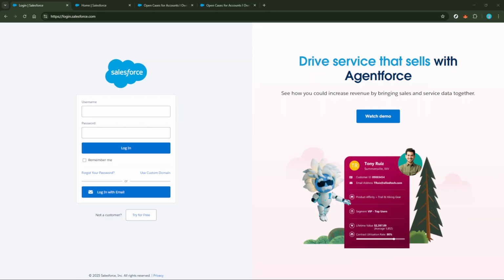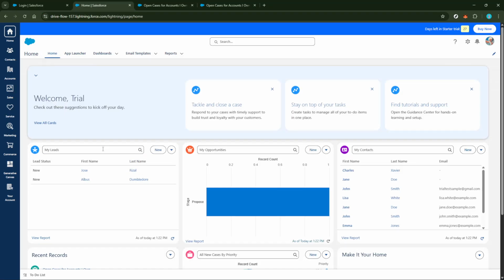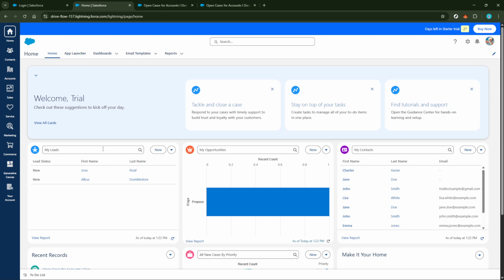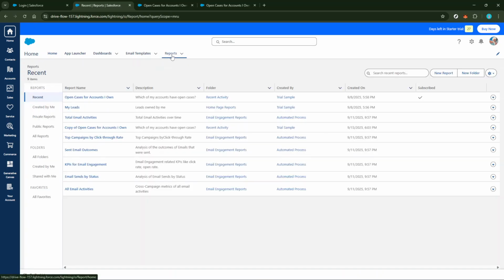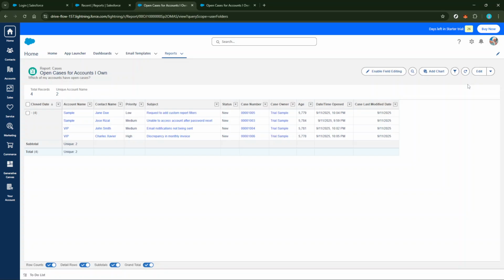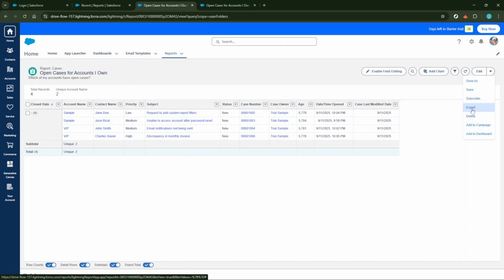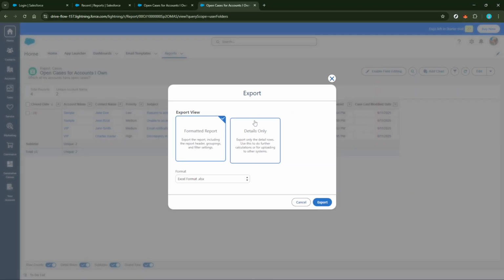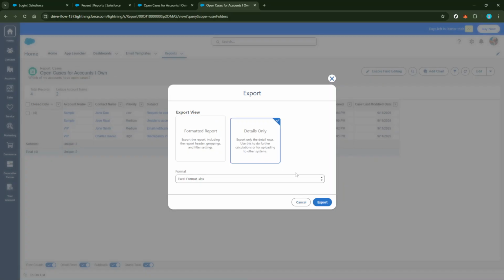How To Download A Report From Salesforce [2025 Guide]